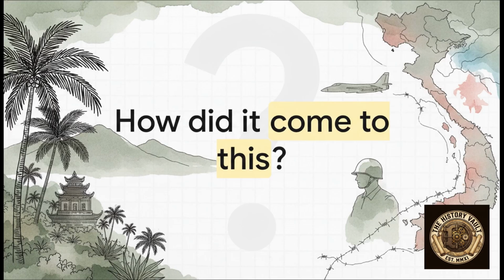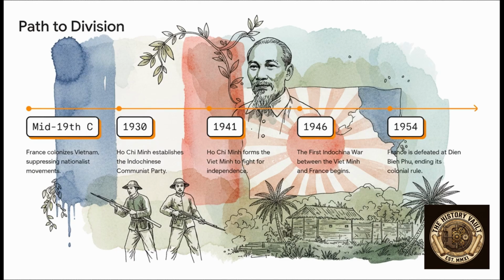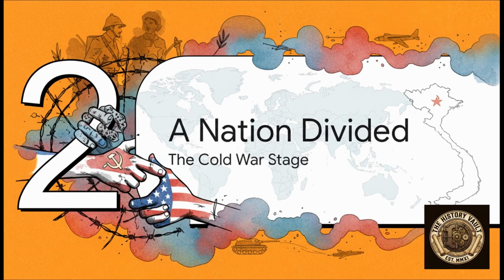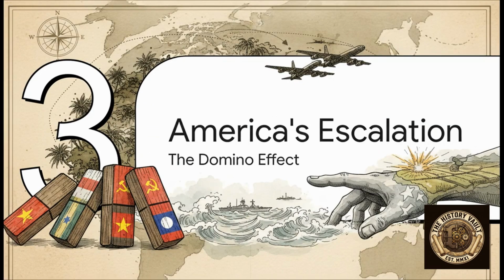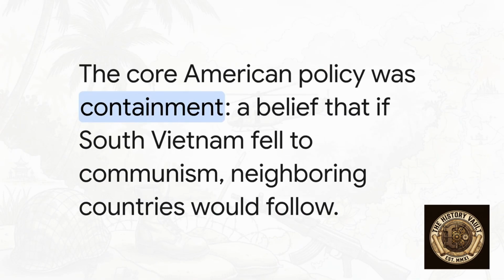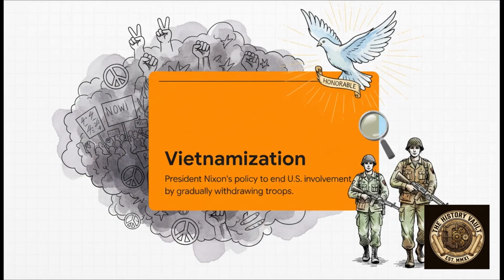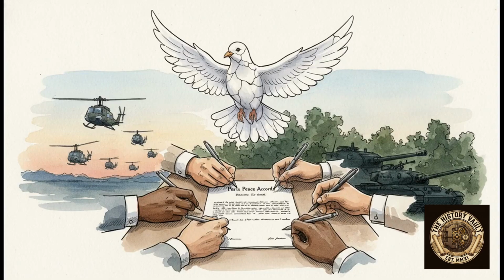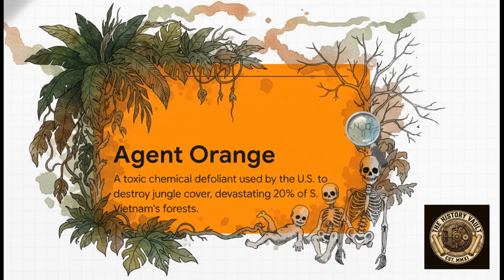The Rise and Fall of Vietnam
Vietnam War, tracing its origins from French colonial rule and Ho Chi Minh’s communist movement to the final unification of the country in 1976. It explores the Cold War dynamics that drew the United States into a protracted conflict to contain communism, highlighting the brutal effectiveness of Viet Cong guerrilla warfare. The narrative details how global anti-war sentiment, epitomised by the iconic image of a young girl fleeing a napalm attack, eventually forced an American withdrawal. Significant milestones are covered, including the Geneva Accords, the rise and fall of various South Vietnamese regimes, and the decisive Fall of Saigon. Ultimately, the source reflects on the immense human cost and environmental devastation caused by the fighting, framing the war as a testament to the futility of military aggression.